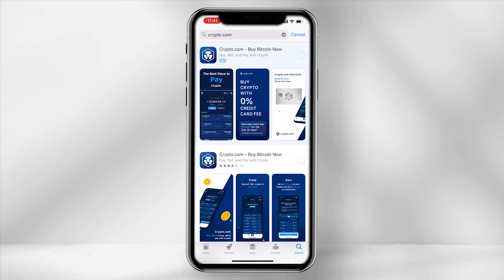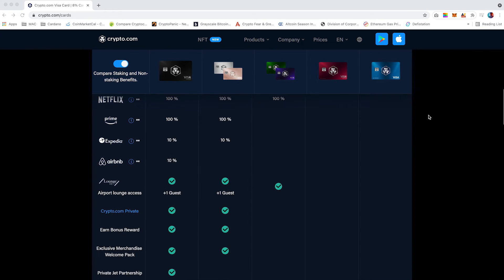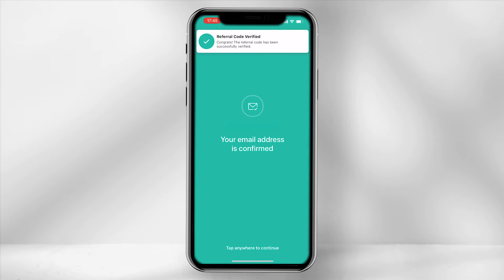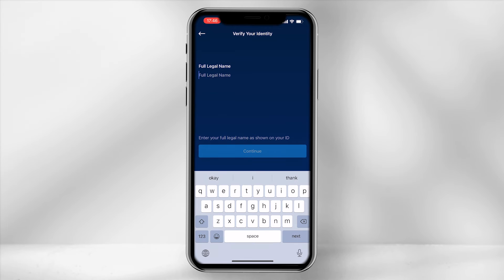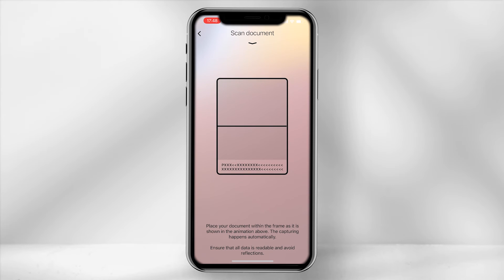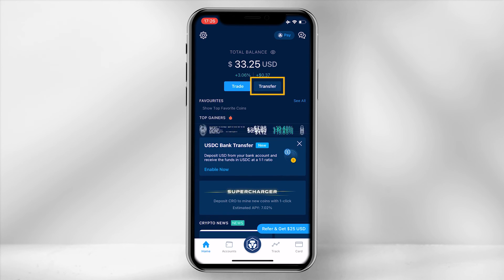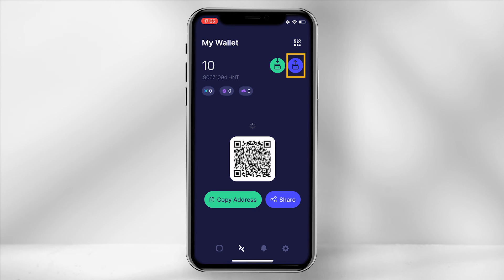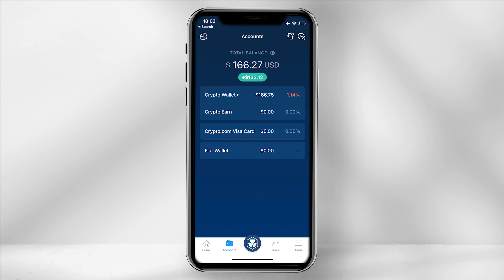How to send Helium ($HNT) to the Crypto.com app. | New & Existing Users.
Timestamps:
00:00 Intro
00:07 Already have a crypto.com wallet? Skip to 01:42
00:13 Download the Crypto.com app
00:39 Confirm Email Address
00:55 Confirm Telephone Number
01:02 Complete KYC Verification
01:42 Copy Crypto.com HNT address
01:57 Send HNT from the Helium Hotspot app to Crypto.com app
02:19 Confirmation of transfer